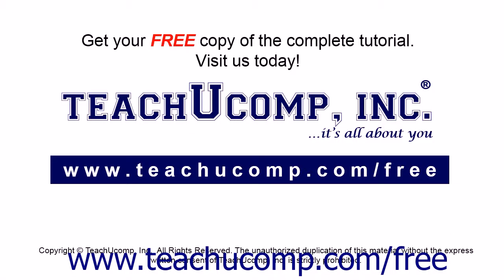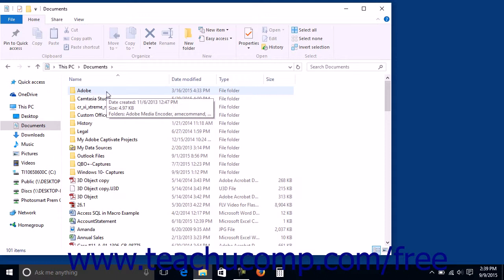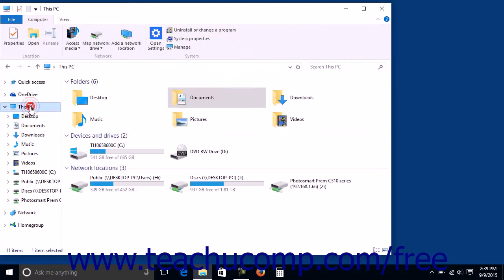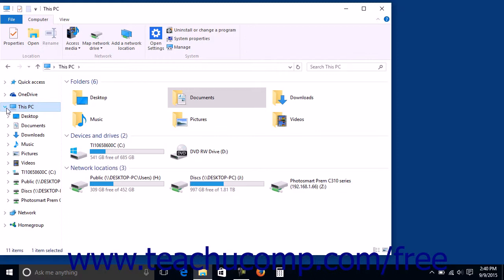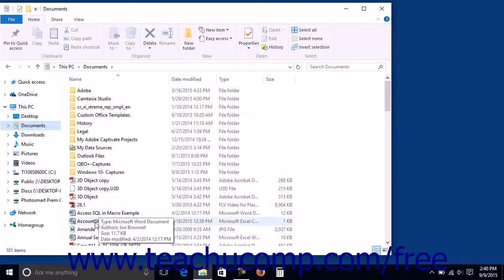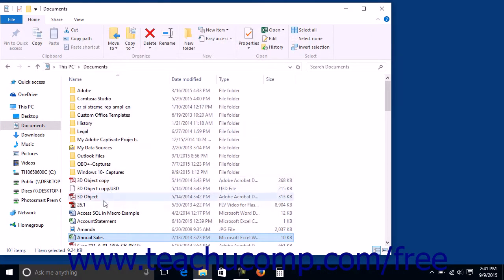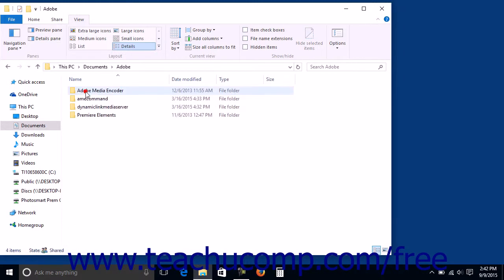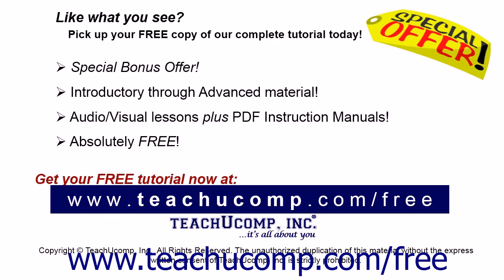Windows 10 Tutorial Navigating Folders Microsoft Training